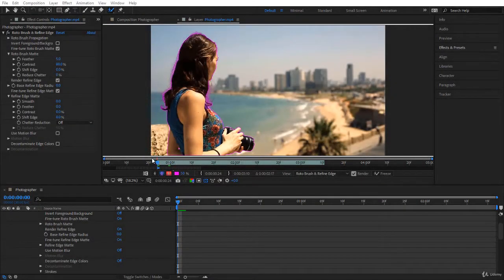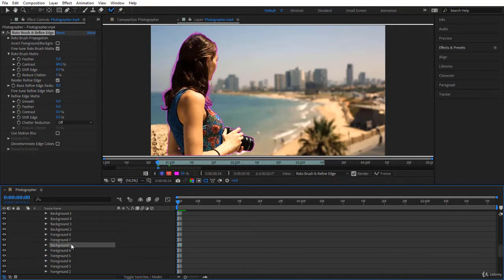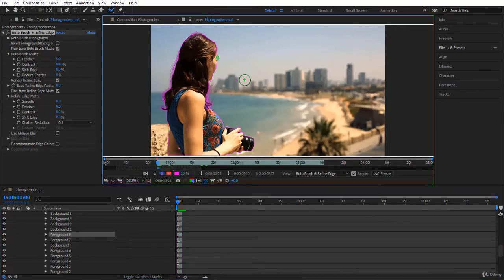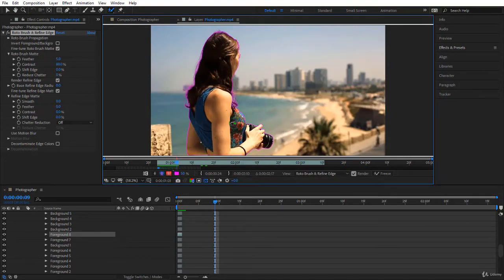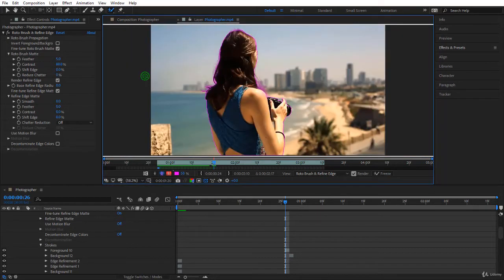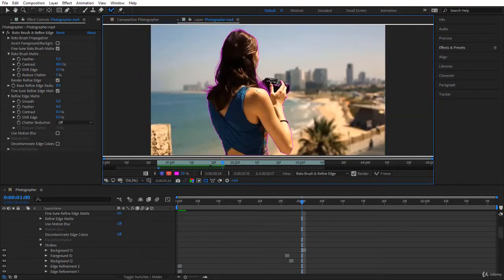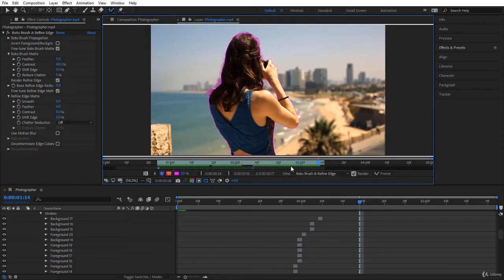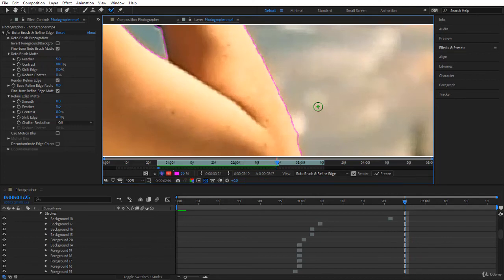3 How to Propagate the Strokes